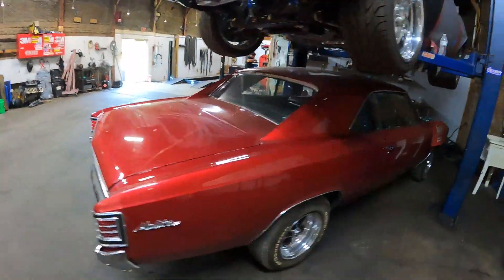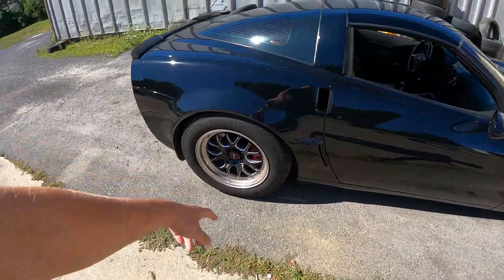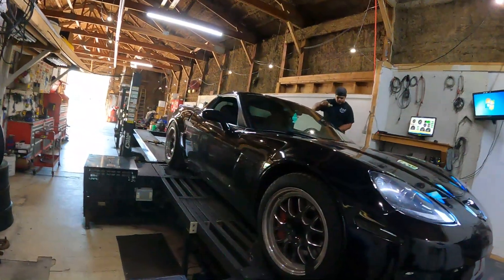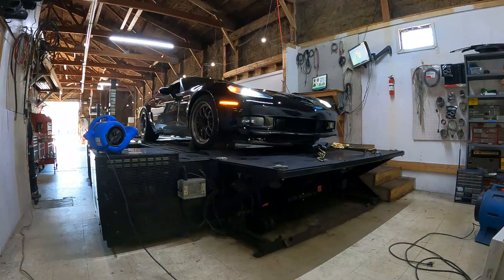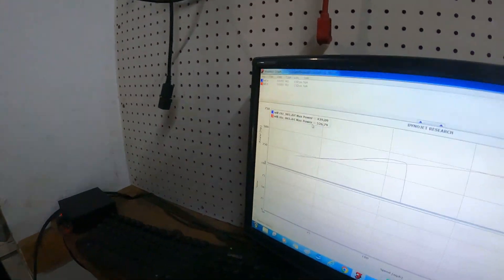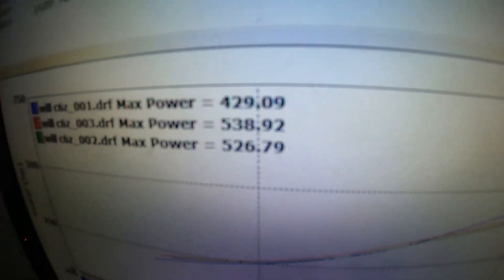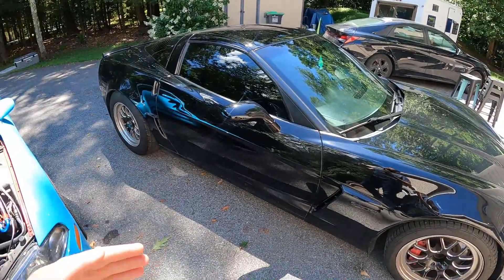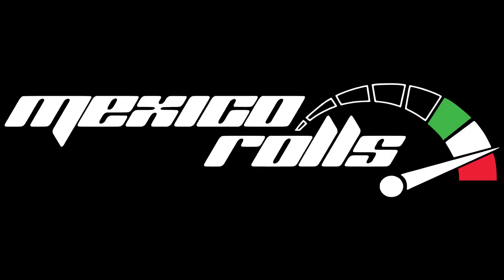HOW MUCH POWER DOES MY C6 Z06 MAKE! HC C6Z06 DYNO RESULTS! corvette c6 z06 dyno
stage 3 breathless performance head/cam package
breathless performance headers
cat back to stock mufflers
intake
pump gas 93